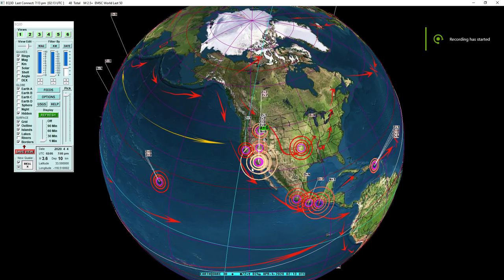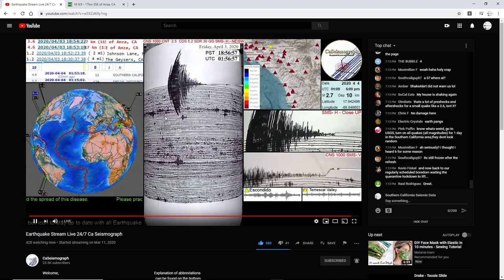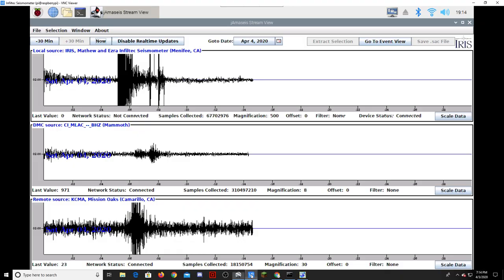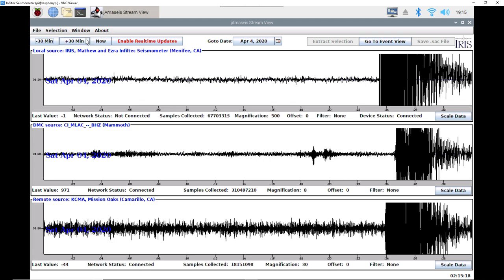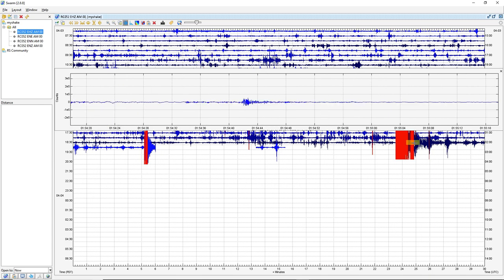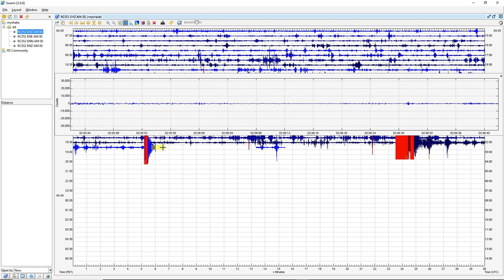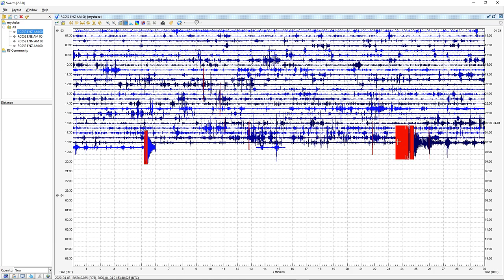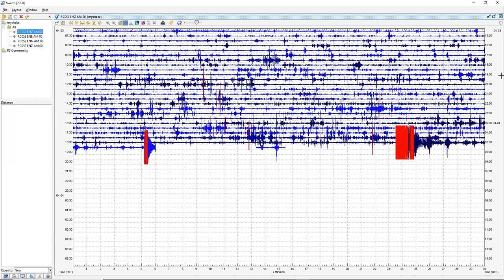Seismic Data of a 4.9, a 3.6, and a 3.7 Earthquake in Anza, CA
First Earthquake: 11 Miles ESE of Anza, CA | Magnitude: 4.9 | Depth: 7 Miles | April 4, 1:53 AM UTC

Second Quake: 11 Miles ESE of Anza, CA | Magnitude: 3.6 | Depth: 6 Miles | April 4: 1:54 AM UTC

Third Quake: 10 Miles ESE of Anza, CA | Magnitude: 3.7 | Depth: 6 Miles | April 4, 2:05 AM UTC